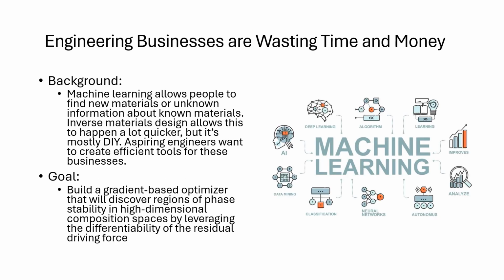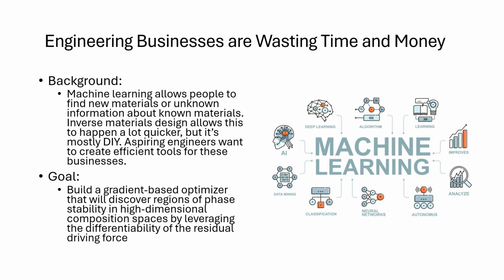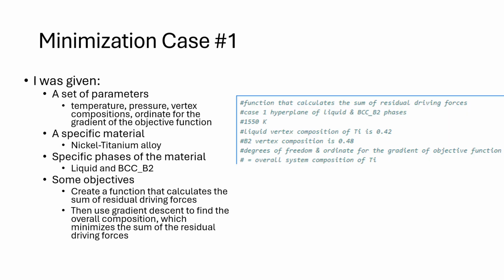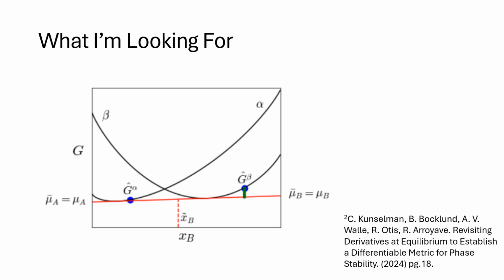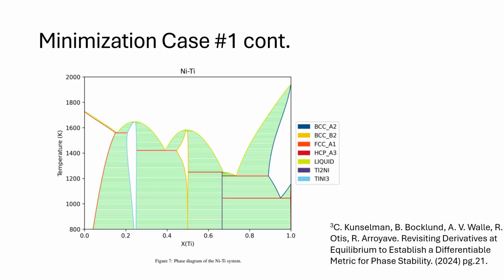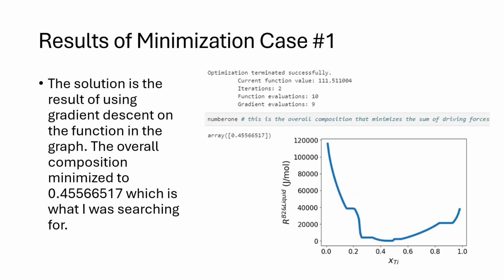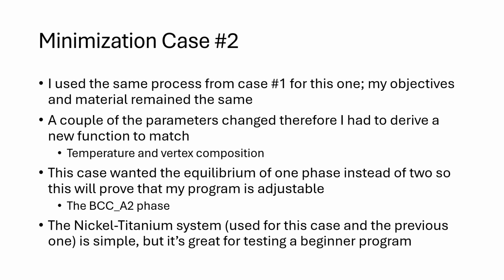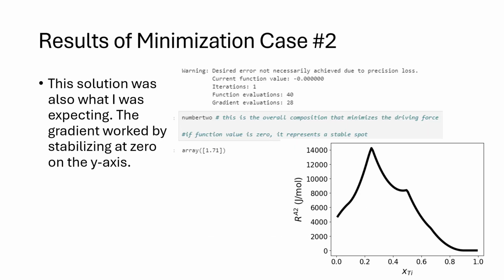MOORE, TREVONT OREU Final Presentation